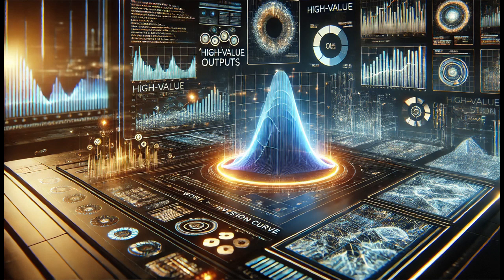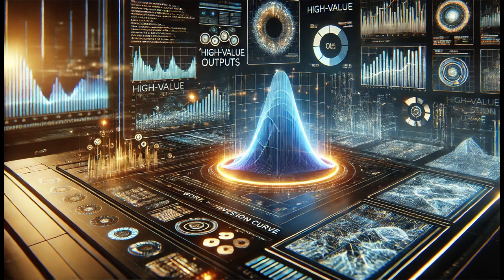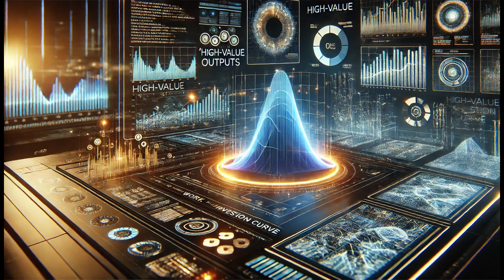The Work Inversion Curve: LLMs and Productivity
This podcast explores the concept of a work inversion curve introduced by large language models (LLMs) that reflects a reversal of the traditional ratio between input effort and output value. In conventional workflows, high-value outputs generally require significant input effort, including extensive research, brainstorming, and execution. With LLMs, however, a small input—such as a concise prompt or idea—can produce high-quality outputs across various media types.